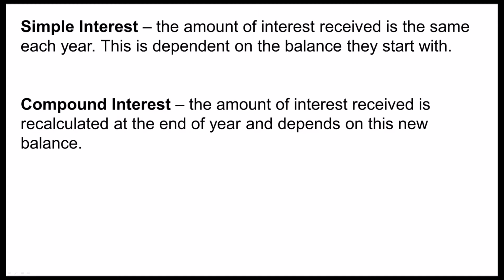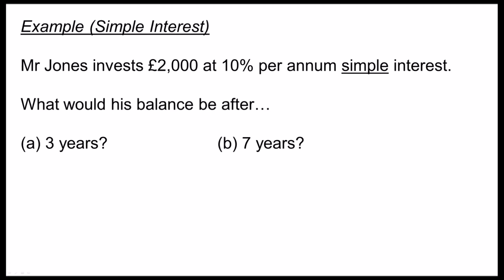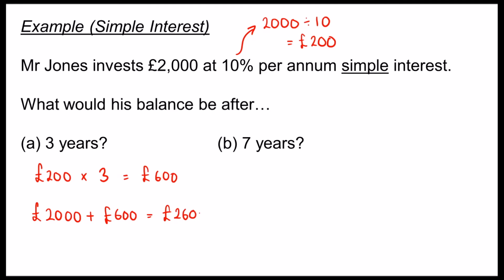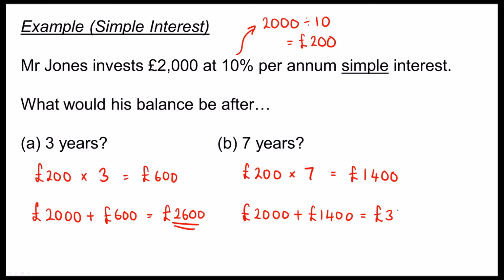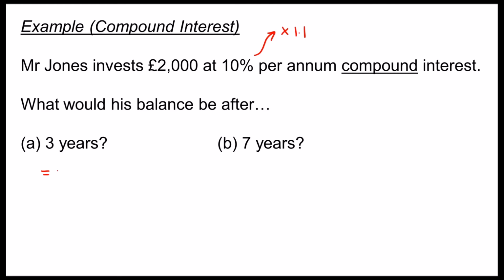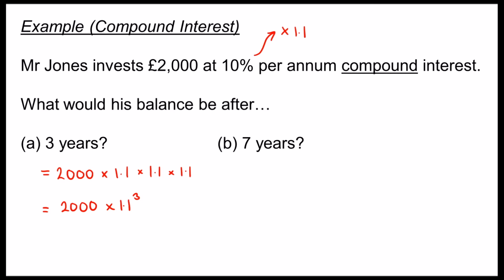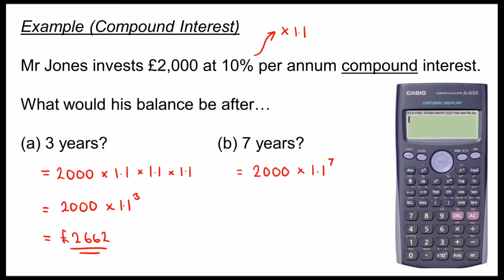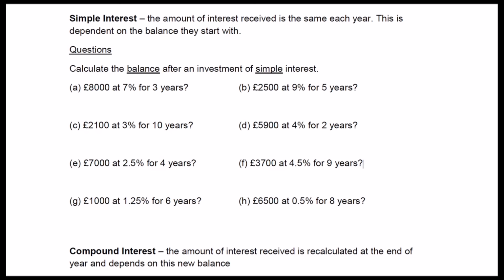Wednesday Lesson 2 Simple & Compound Interest (24/2/2021)